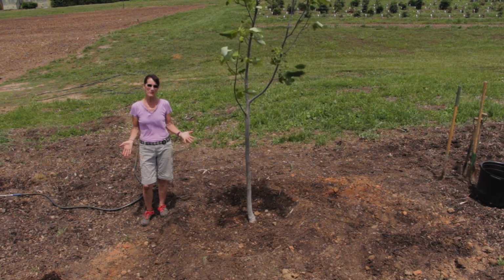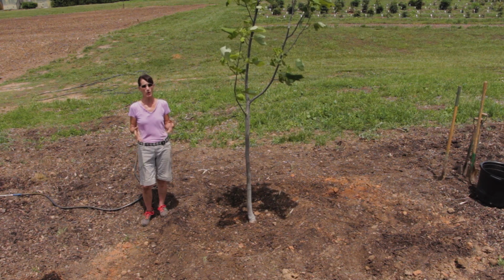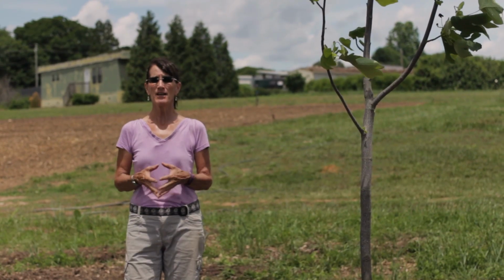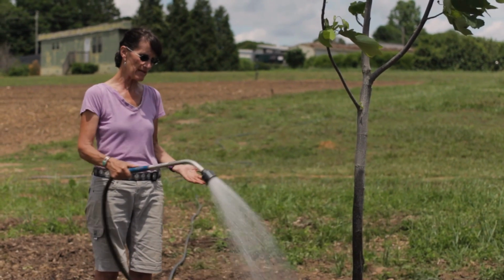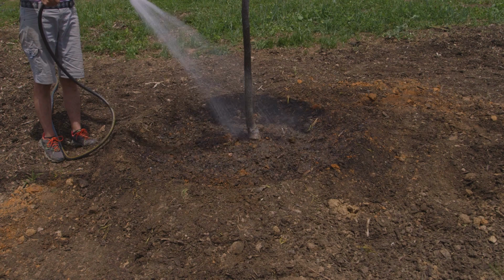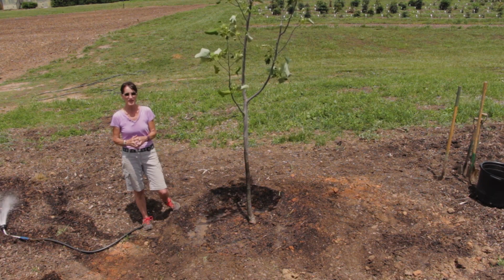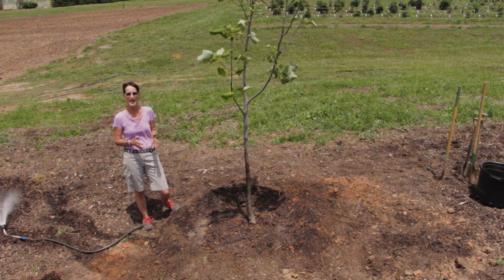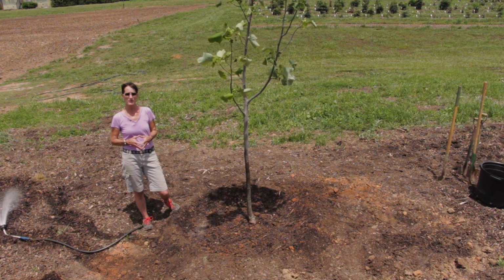Tree Planting: Watering